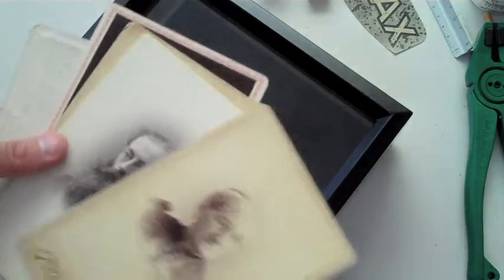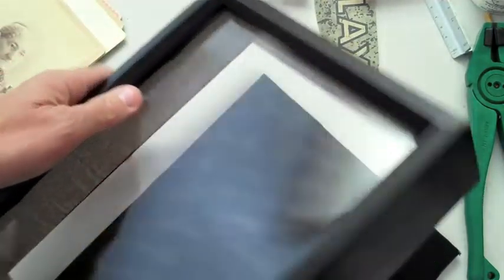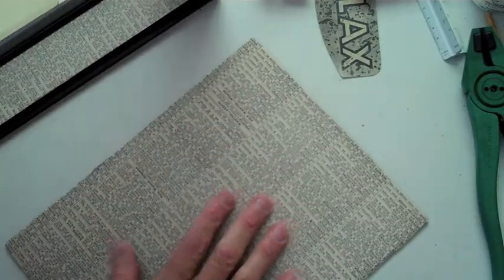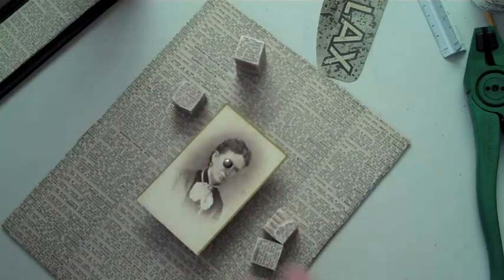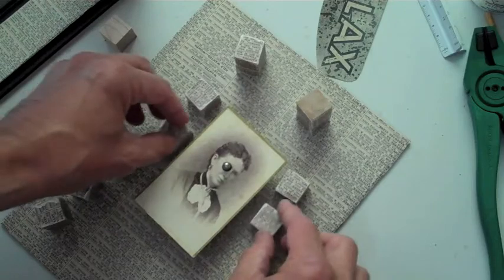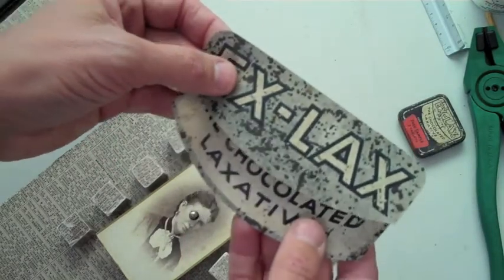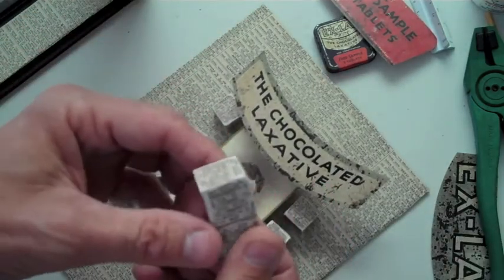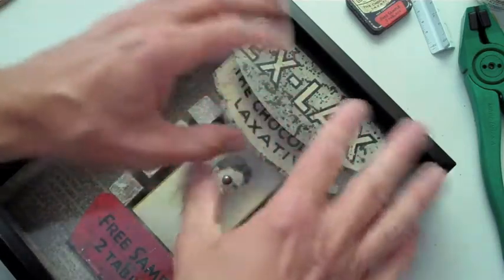Mixed Media Artist...Assemblage Project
Easy assemblage idea !